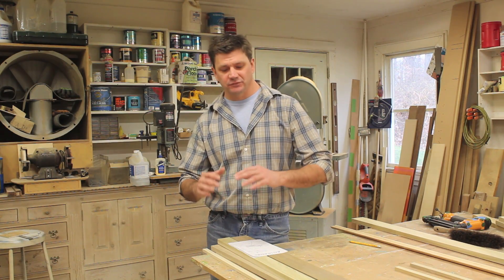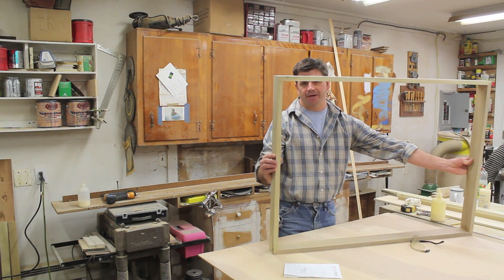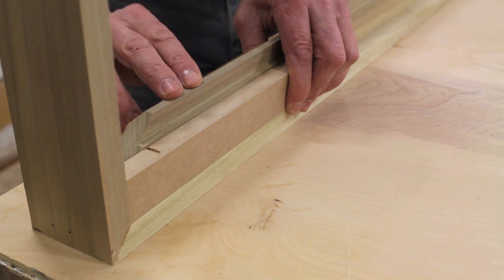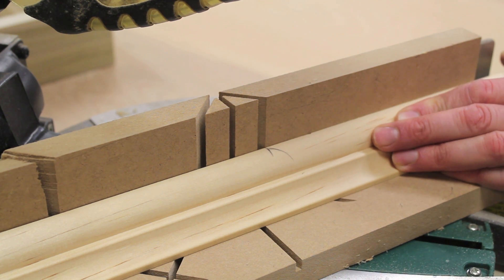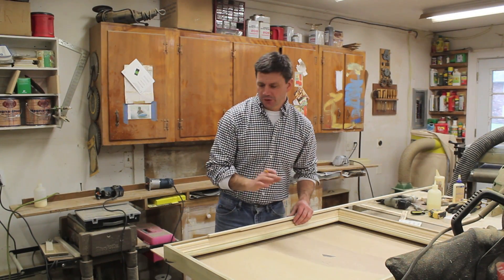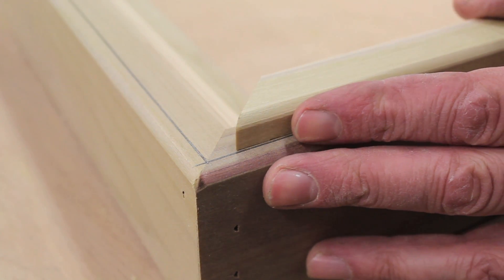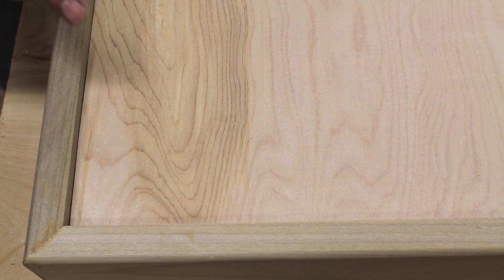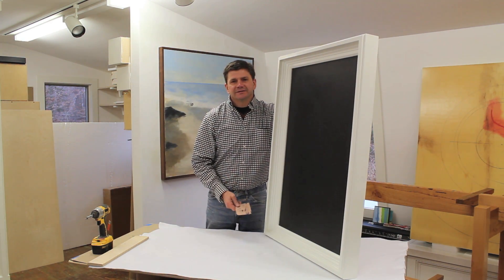How to Make a Chalkboard by Jon Peters